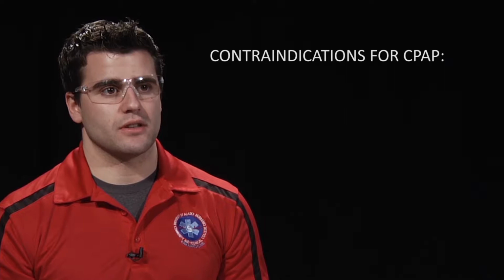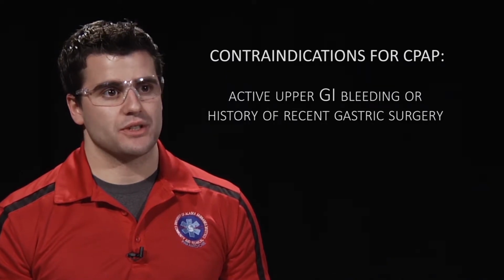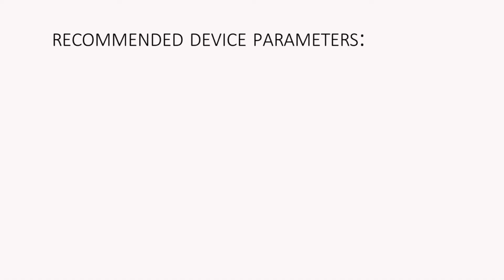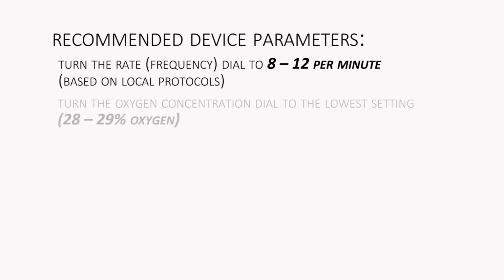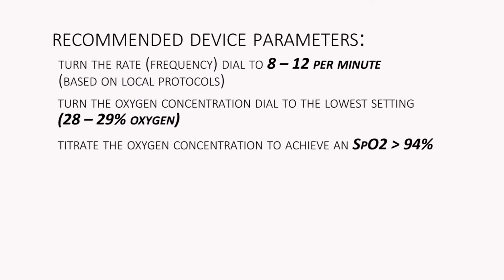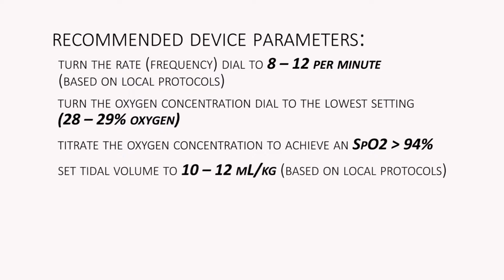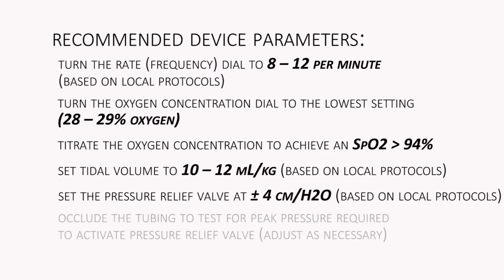2f CPAP and PEEP